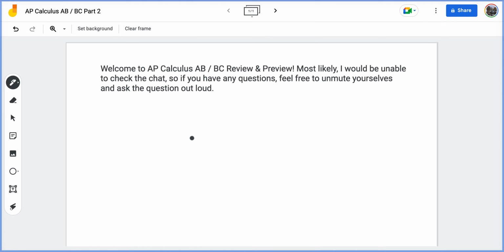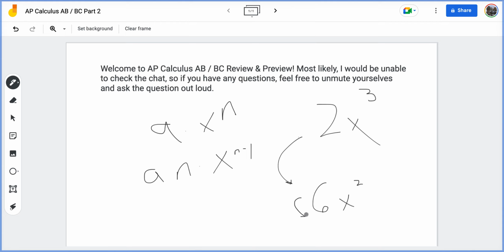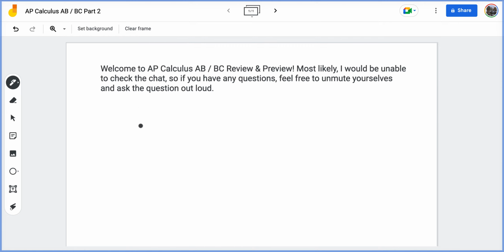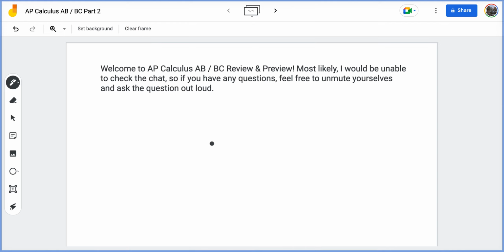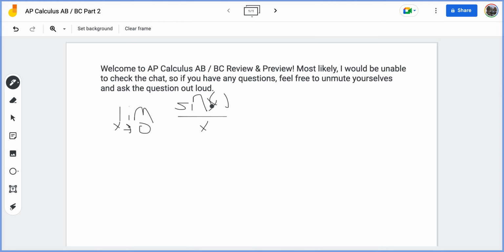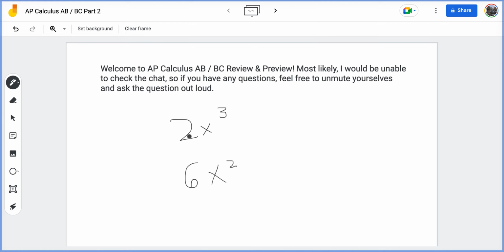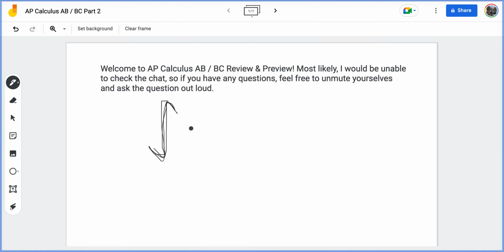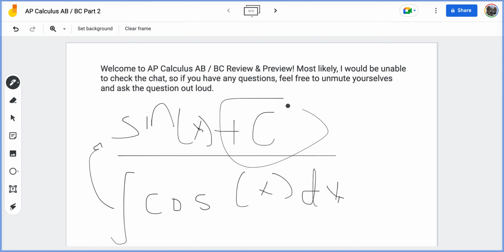AP Calculus AB / BC Summer Preview Part 2 | Summer 2023 Math Review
This video is part 2 of 3 for incoming AP Calculus AB / BC students.